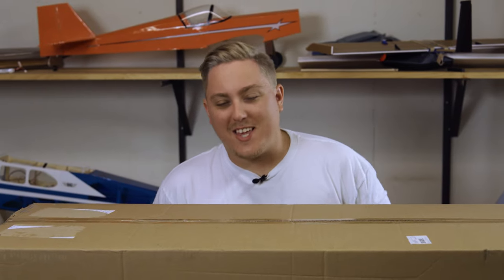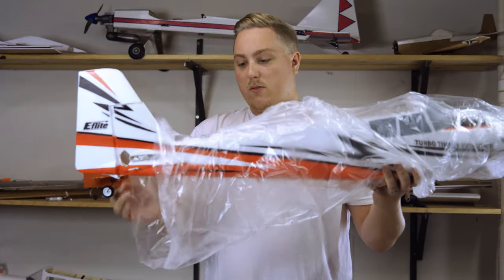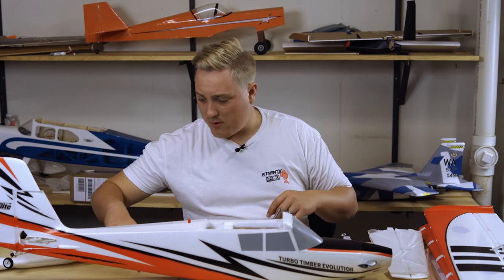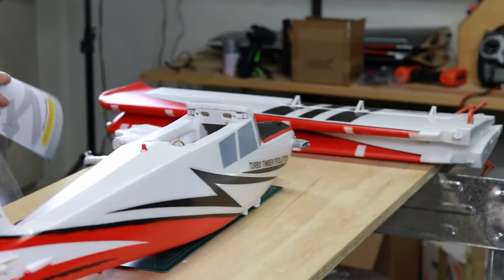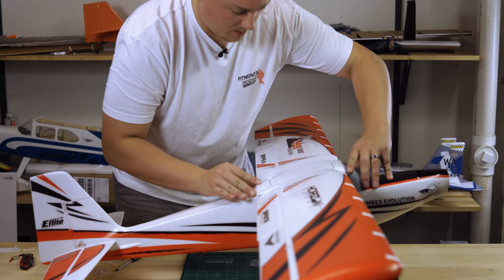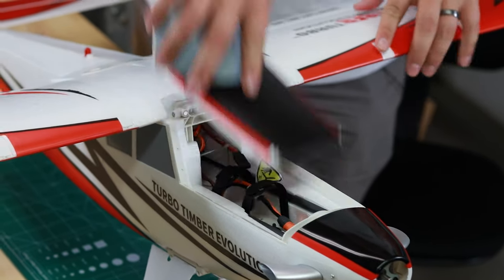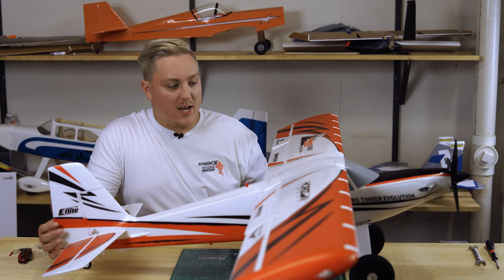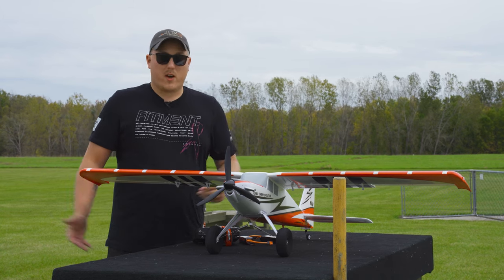E-Flite Turbo Timber Evolution Unboxing and Review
Today we take a look at the all new E-Flite Turbo Timber Evolution! The latest edition to the Timber line of airplanes from E-Flite and Horizon Hobby. With a few upgrades to the landing gear and battery hatch as well as some cosmetic enhancements this might just be the best Timber yet!

Onyx RC Tool Kit